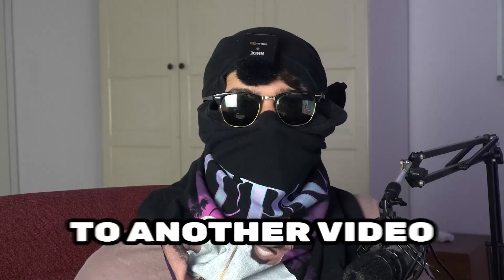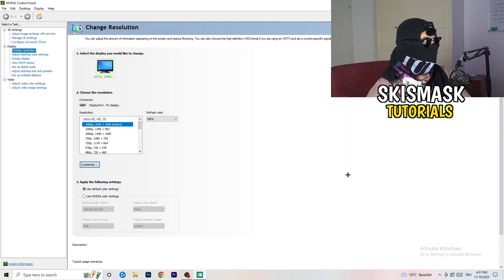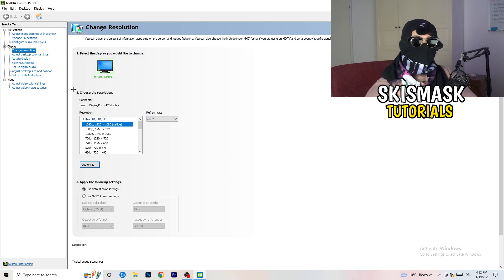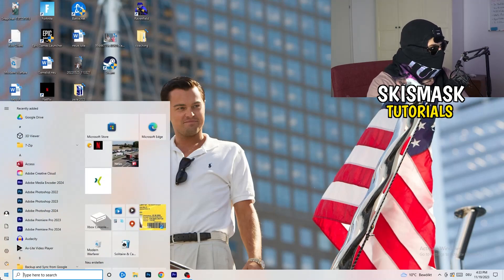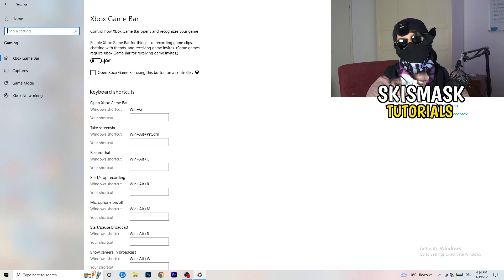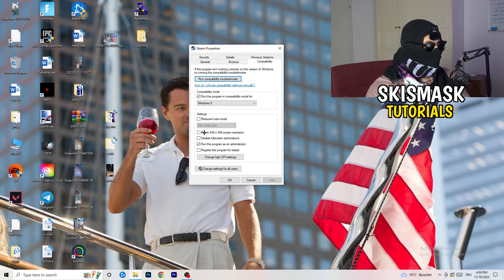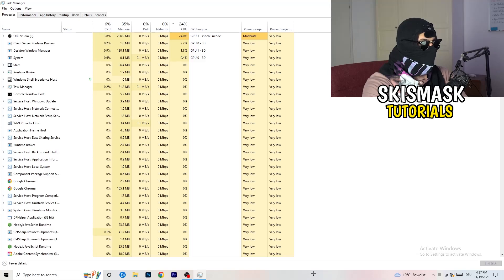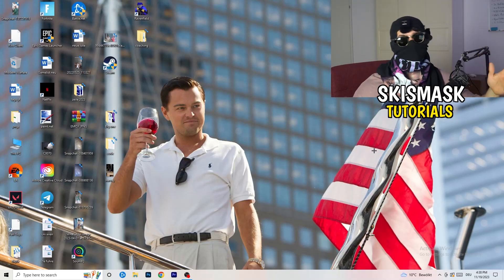How To Fix Black Screen in 7 Days to Die (Easy Steps)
7 Days to Die black screen on startup,
7 Days to Die black screen,
7 Days to Die black screen on launch,
7 Days to Die black screen fix,
7 Days to Die black screen flickering,
how to fix 7 Days to Die black screen,
7 Days to Die black screen crash,
7 Days to Die black screen obs,
how to fix black screen 7 Days to Die pc,
7 Days to Die stuck on loading screen,
7 Days to Die black screen when fullscreen,
7 Days to Die stuck on loading screen pc,
7 Days to Die stuck on loading screen fix,